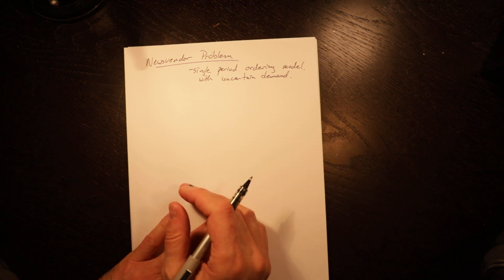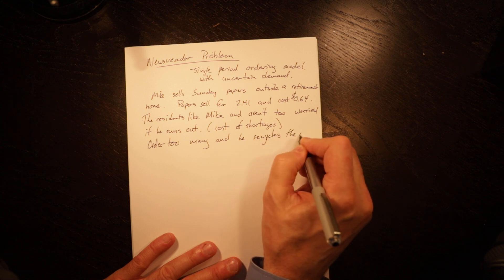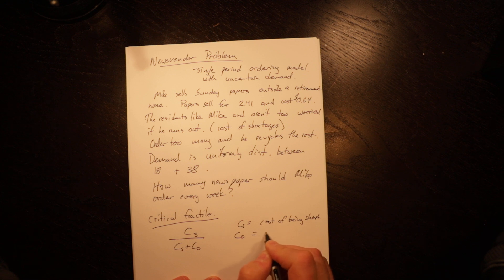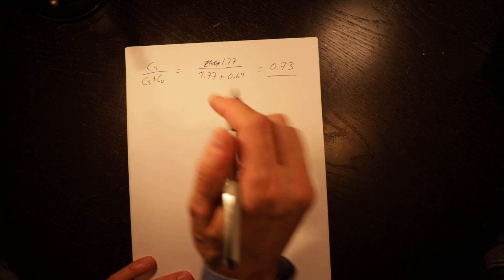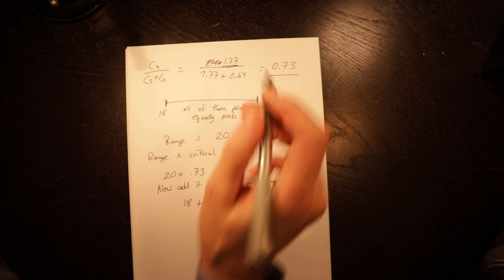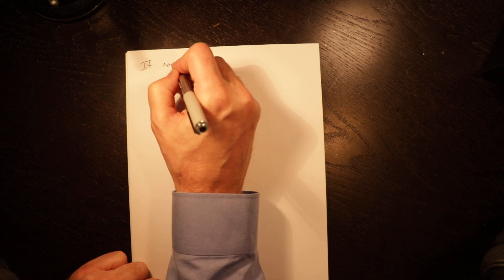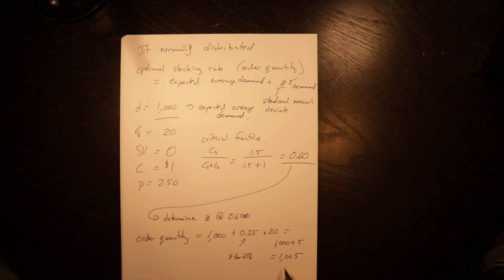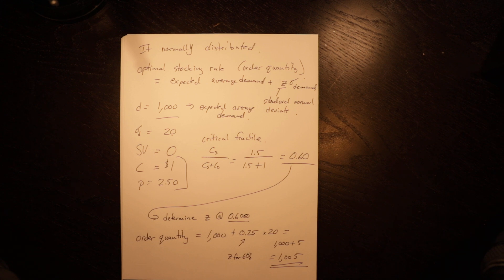The single period Newsvendor model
This video shows how to calculate order quantities for a single period newsvendor problem using both the uniform and normal distributions.